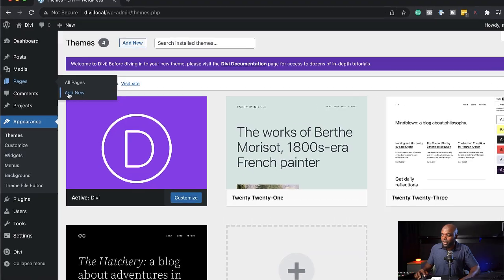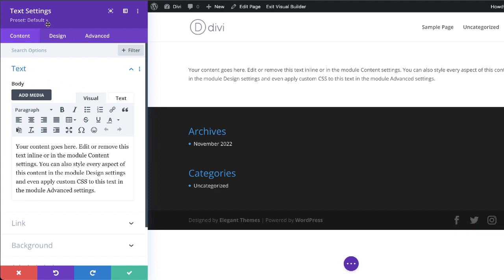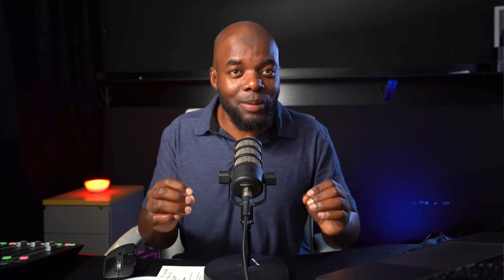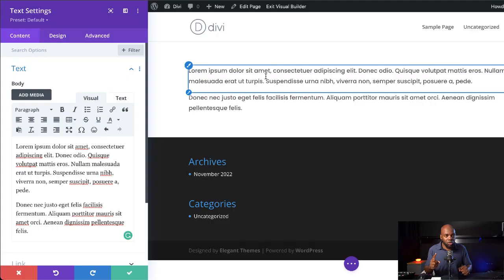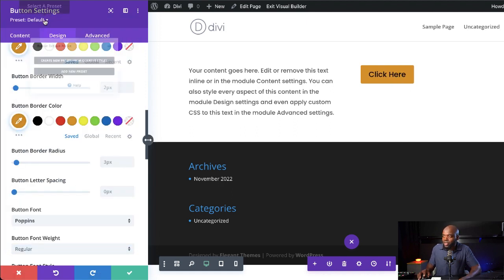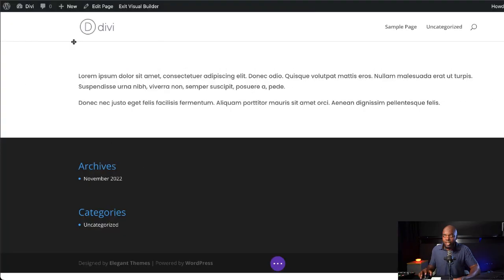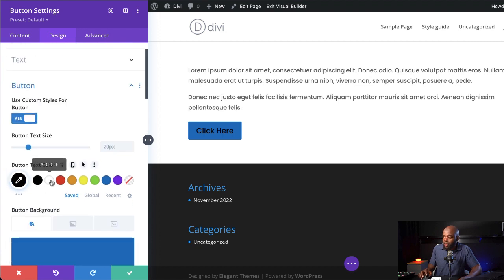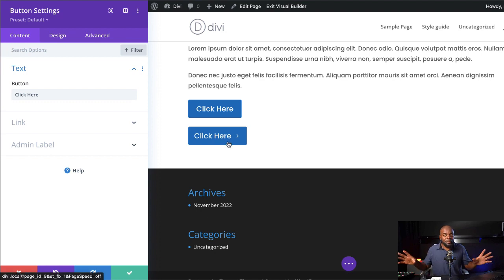For A Faster Divi Website